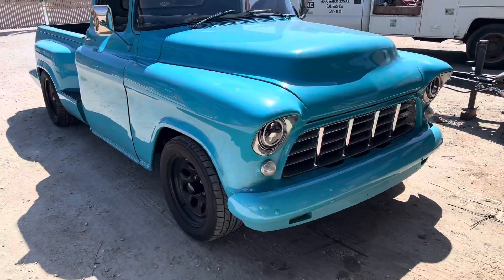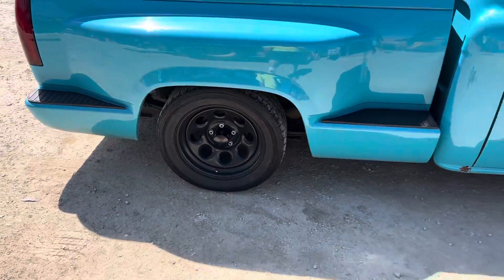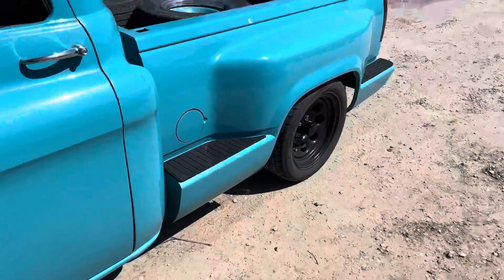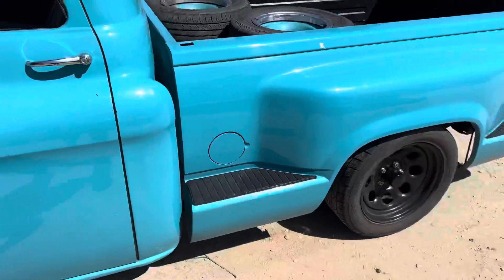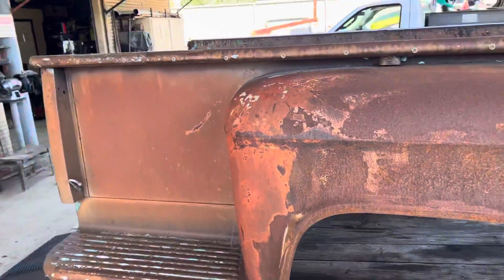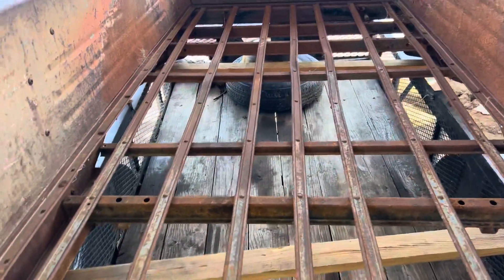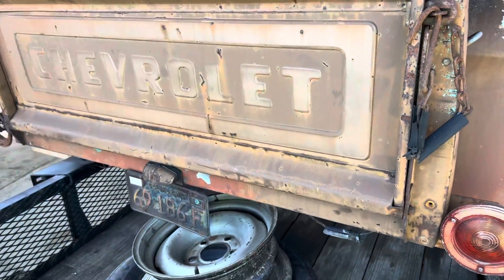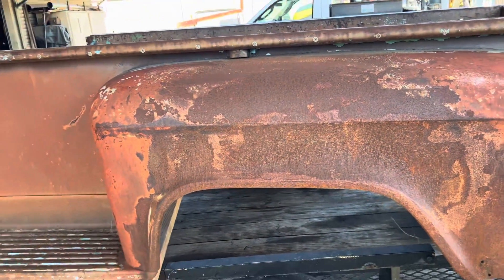The start of my 1956 Chevy truck build.